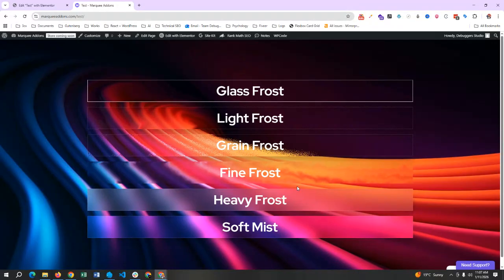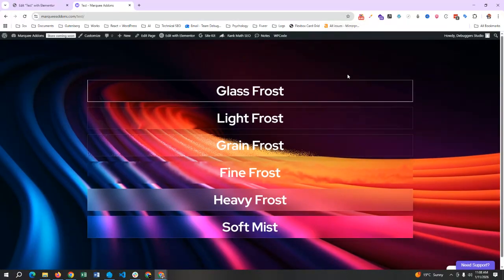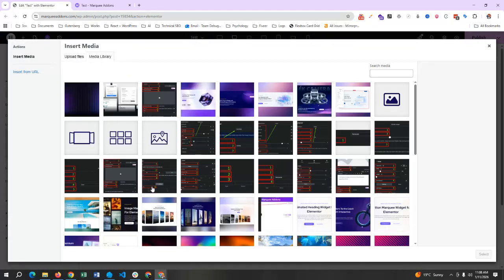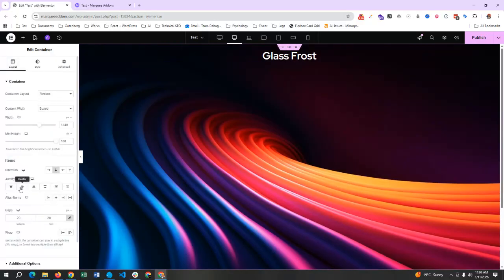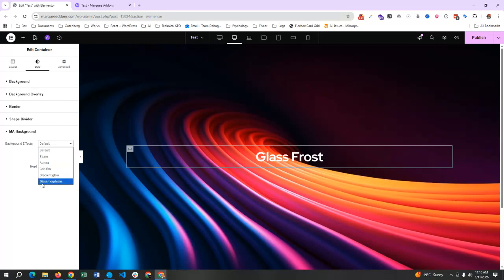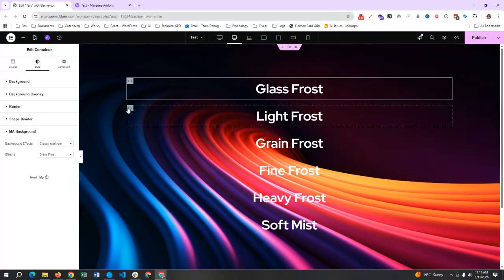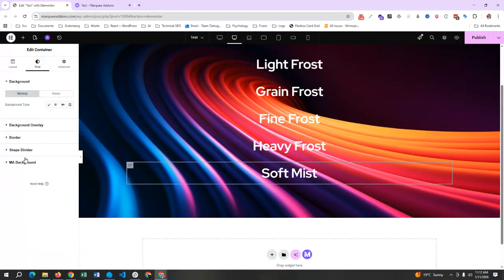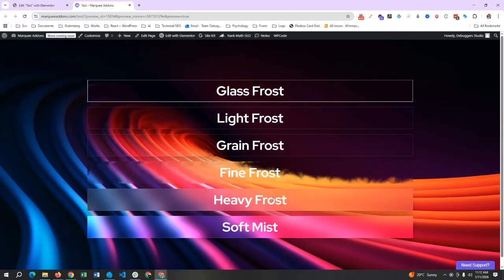How to create Liquid Glass background effects in Elementor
Want to give your Elementor layouts a clean, modern Liquid Glass Effects look? In this tutorial, I’ll show you how to use the Glassmorphism Background Effect in Marquee Addons.

You’ll learn how to create frosted-glass surfaces using blur, transparency, and subtle textures. With multiple frost styles like Glass Frost, Light Frost, Grain Frost, Fine Frost, Heavy Frost, and Soft Mist, you can control how soft or strong the glass effect feels. This makes Glassmorphism perfect for cards, overlays, hero sections, and call-to-action areas where you want depth without visual clutter. This Pro feature lets you achieve a premium UI style with just a few simple controls.

0:00 – Intro & When to Use Glassmorphism
1:10 – Enabling the Glassmorphism Effect in Elementor
4:32 – Choosing a frost style (Light, Fine, Heavy, Mist)

HIGHLIGHTED EFFECT IN THIS VIDEO

Glassmorphism Background
Create frosted glass surfaces with adjustable blur and texture. Choose from multiple frost styles to match clean, soft, or bold UI designs.

KEY TAKEAWAYS

How to enable the Glassmorphism Effect in Elementor
Difference between Glass Frost, Light Frost, Grain Frost, Fine Frost, Heavy Frost, and Soft Mist
How to balance blur and transparency for readability
Best practices for performance and accessibility